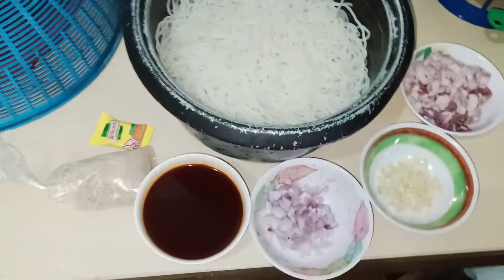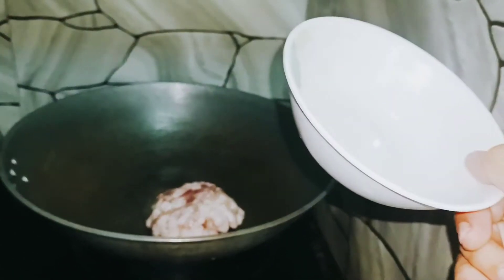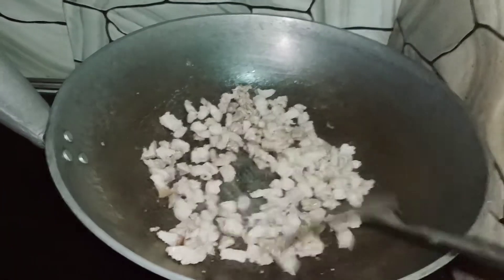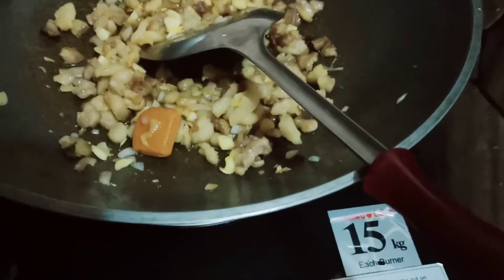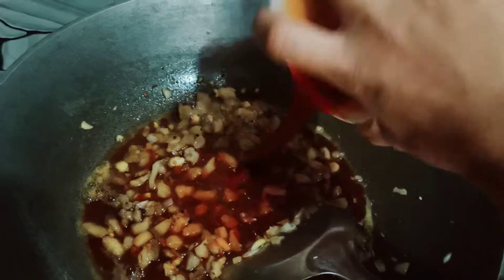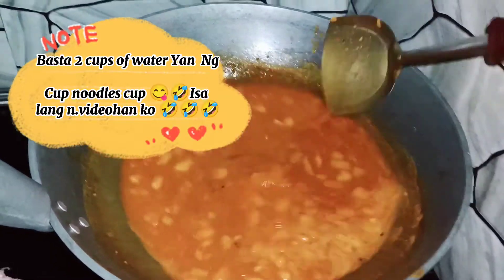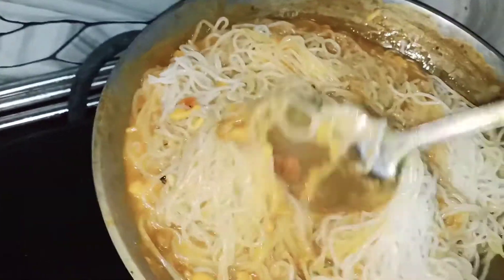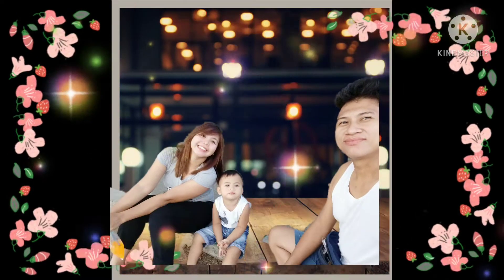How to cook PALABOK RECIPE || My First time || My FAVORITE || VERY EASY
how to cook PALABOK and This is my First time to cook PALABOK and I'm so happy because I can do it by myself and it's super delicious to taste 😍😍🥰🤤 Promise..

Sa Mga di po marunong mag luto wag Nyo pong iisipin na  di Nyo po Kya dahil kayang kaya Nyo po promise.. Basta marunong lang po kayo mag gisa Ng bawang at sibuyas saka mgandang panlasa ok na po Yun , syempre kailangan din Natin Ng diskarte 🥰at tiwala na kyang Kya nating gawin ..

TRY NYO  na din po Ito very easy lng po promise..

(AehrnAej Bohol)